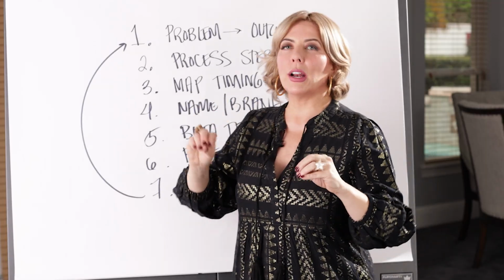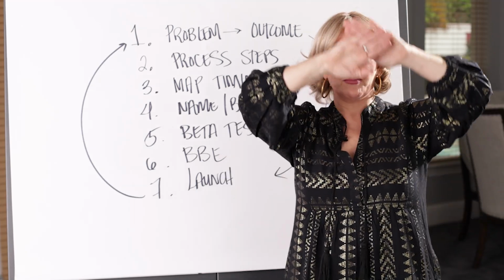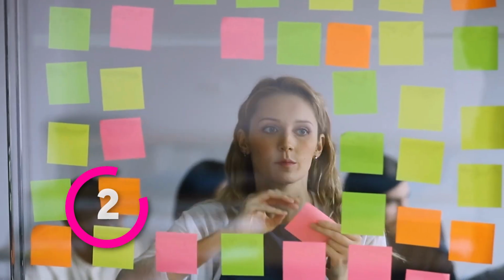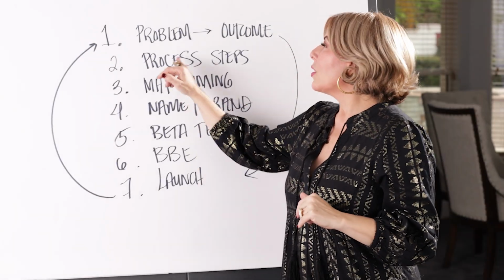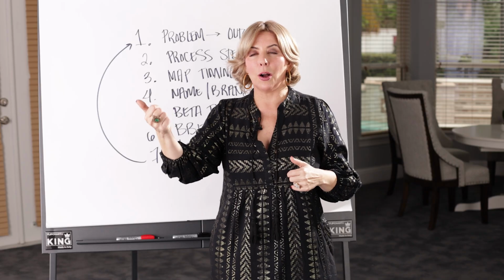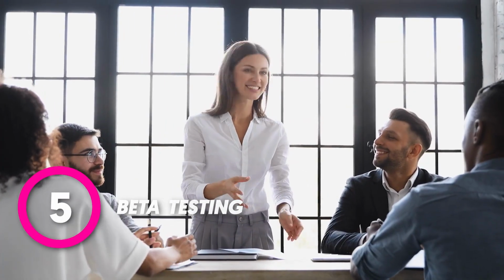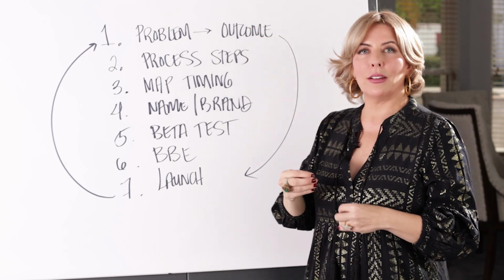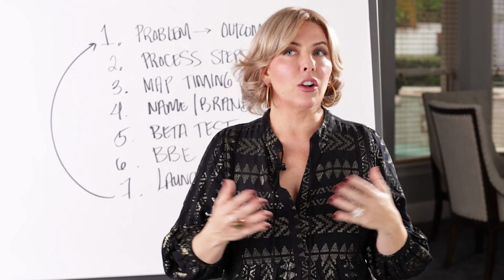How To Create A Signature Coaching Program Step By Step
Having a signature program is one of the best things you can do to keep attracting new clients to your business for years. Learn an easy and simple formula for how to create a signature coaching program step by step in this video!

00:00 Intro & Summary
00:22 Benefits Of Creating A Signature Coaching Program
01:47 How To Identify The Problem Your Clients Face
03:31 How To Develop The Process For Your Signature Coaching Program
04:04 How To Map The Timing For Your Signature Coaching Program
04:38 How To Name Your Signature Coaching Program
05:09 How To Beta Test Your Signature Coaching Program
05:41 How To Build Your Big Back End Offer
06:05 How To Launch Your Signature Coaching Program
06:21 Learn More About Growing Your Coaching Business

If you're looking to grow your coaching business in a way that’s fulfilling, freedom-supporting, energy rich, AND profitable, check out these resources and opportunities below 👇🏽👇🏽👇🏽

Want my help to grow your coaching, consulting, or expert business? Book a Discovery Call here

Ready to design & develop your Retreats to Riches Business?

Want to work with me and an intimate group of amazing Superstars to design and develop your new business model and launch plan? Check out the Superstar Business Breakthrough Program

Free Livestream Q&As – Join Michelle’s email list to get invited to live meetings and webinars to get your questions answered in real time

If you run (or want to run) retreats, masterminds, and other group transformation programs, and are looking for ideas to market, sell, and deliver with GRACE and EASE, watch this FREE Master Class to find out my 5 core strategies